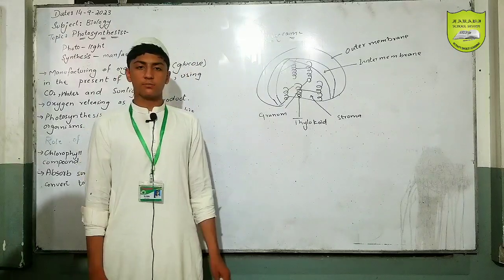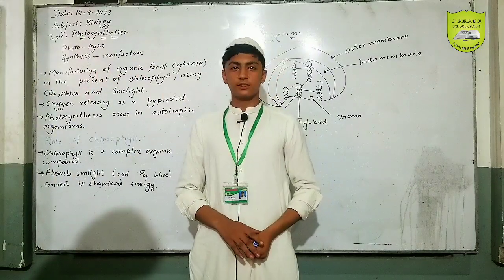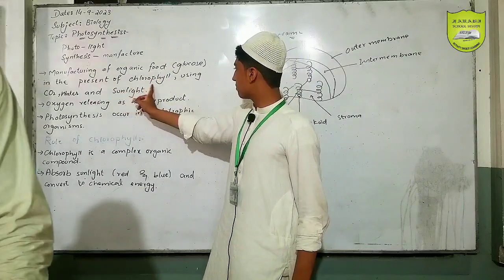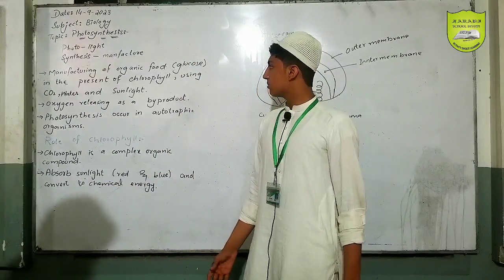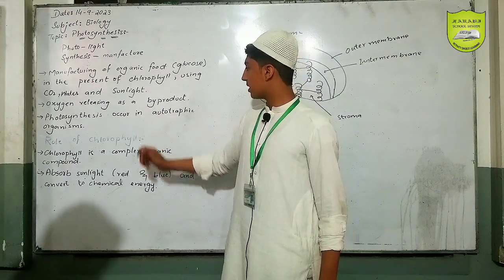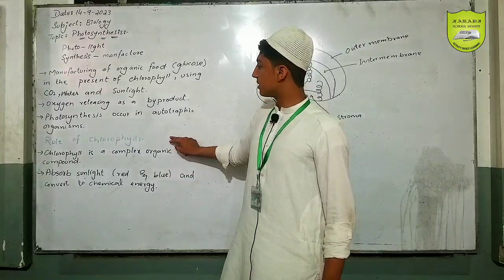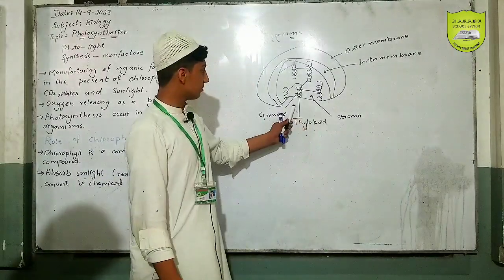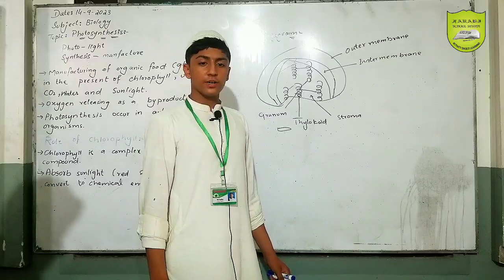Muhammad Talha | Topic Photosynthesis | Biology | Ahsan Niazi | Class 9th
ACN Pakistan is the hub of blockbuster drama serials, feature films, telefilms and mega-hit original soundtracks enriched with Urdu prose.

ACN Orignals Pakistan's first URDU OTT platform welcomes you to the new era of entertainment in order to perceive entertainment, it is vital to believe in it that’s where ACNOrignals brings content in your language from Iranian to Turkish, from Arabic to Pakistani with the blend of original series and films. So be ready cinephiles for the daily dose of entertainment because ACN speaks entertainment.